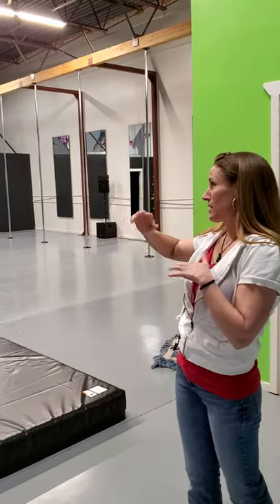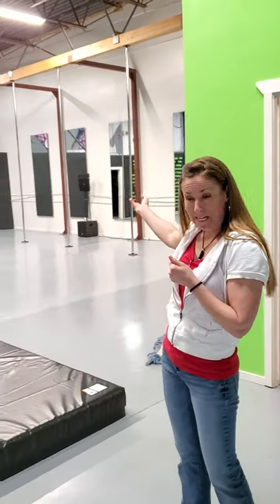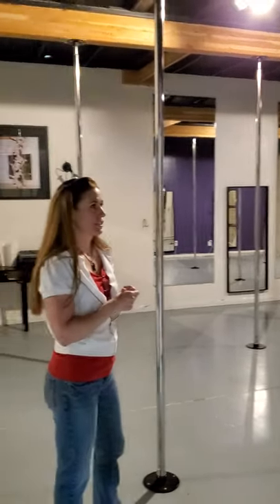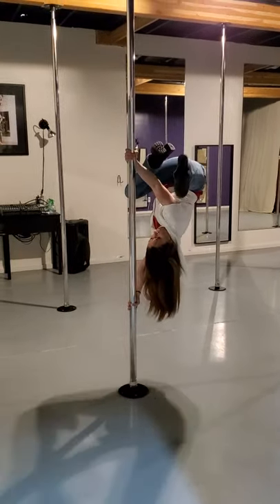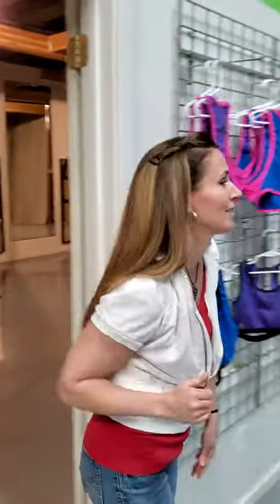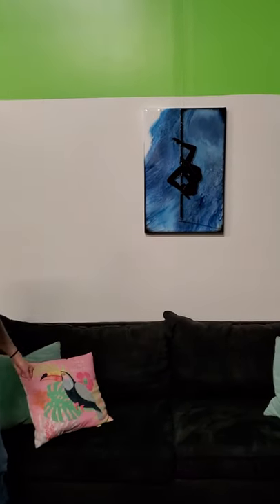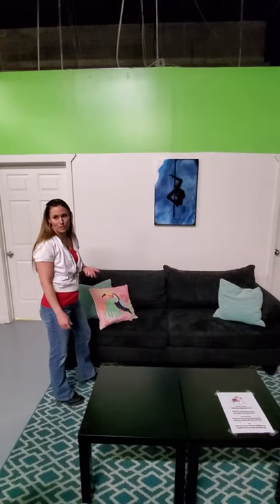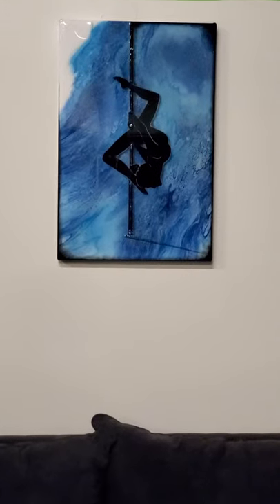#6 Something you may not know about me. ❤️